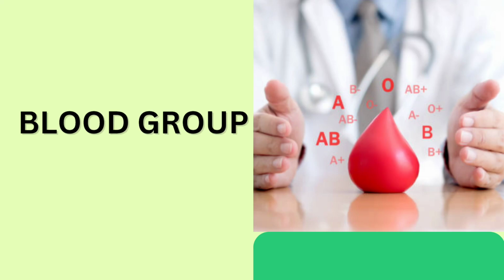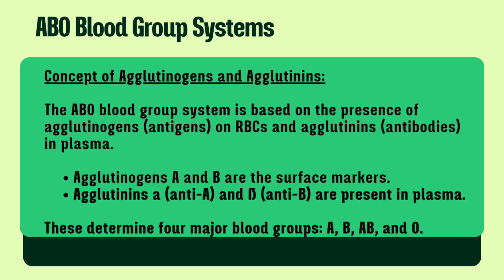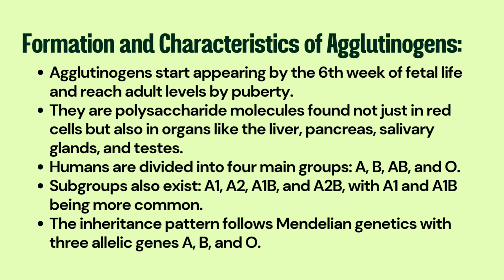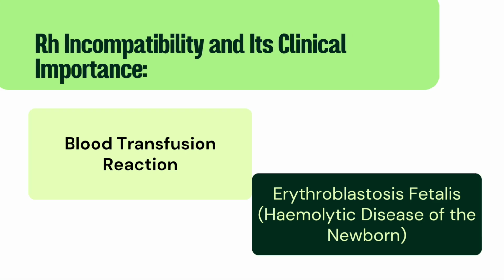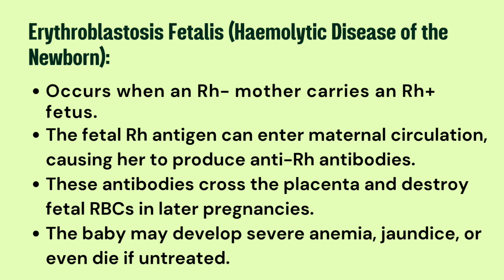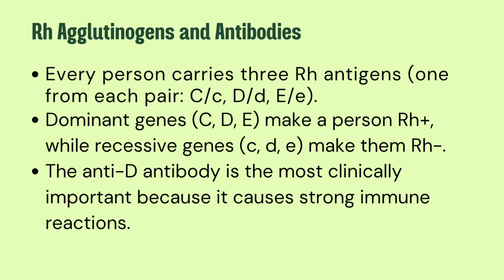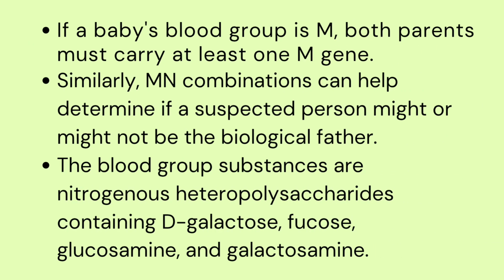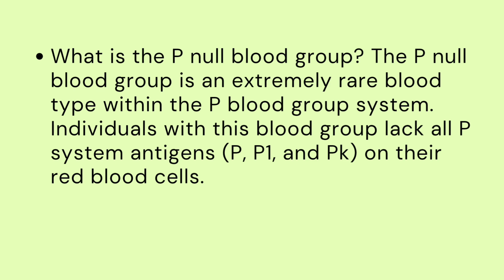Pharm D: Human Anatomy and Physiology - Blood Group